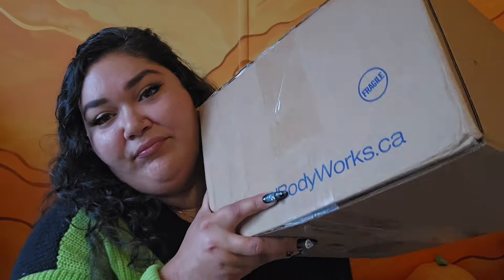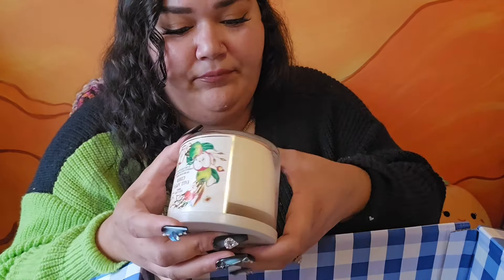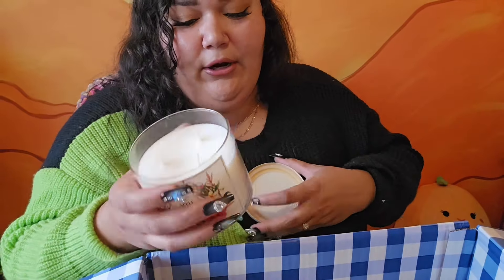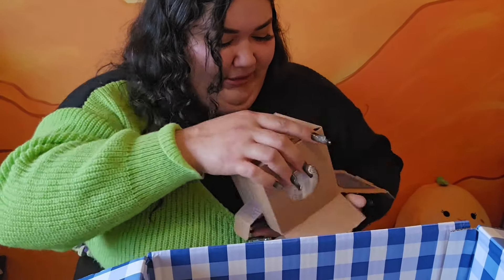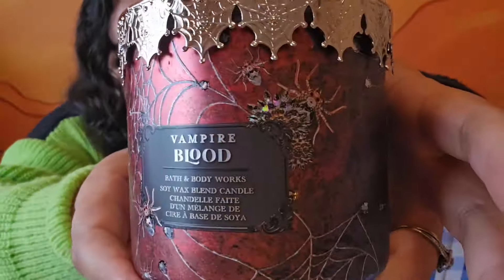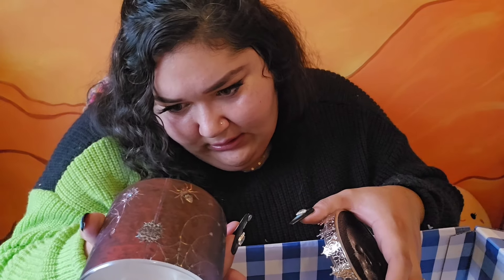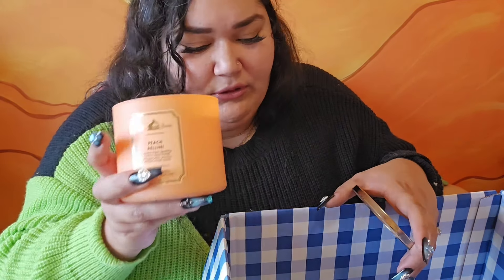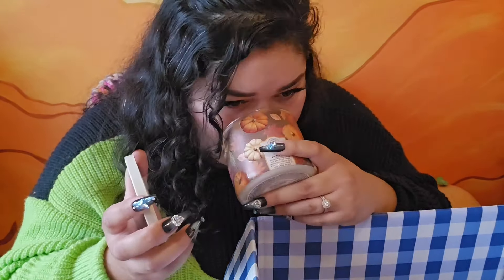Bath &Body Works! Big Candle Haul! New Fall Scents! 2024 🍁🍂🍯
What are your favorites for this Fall ?